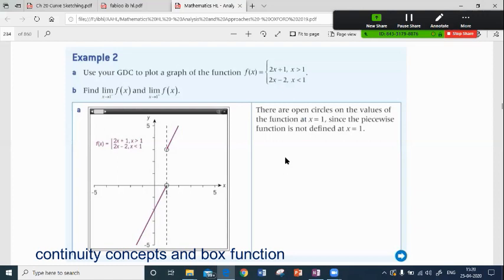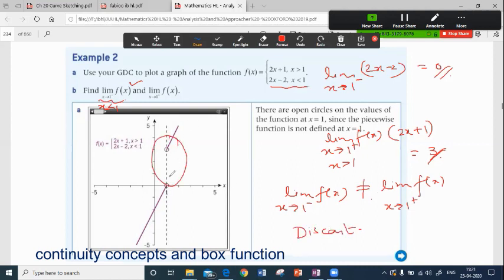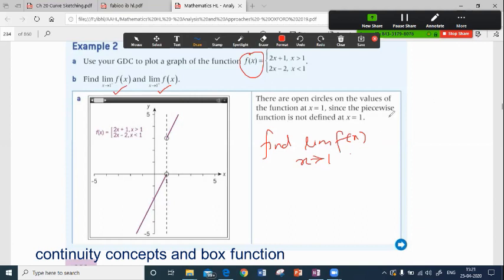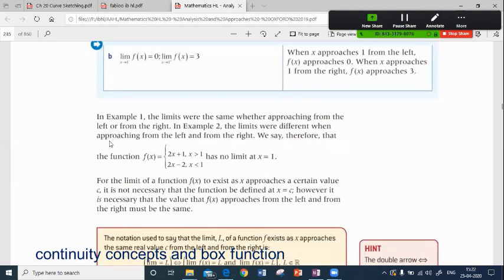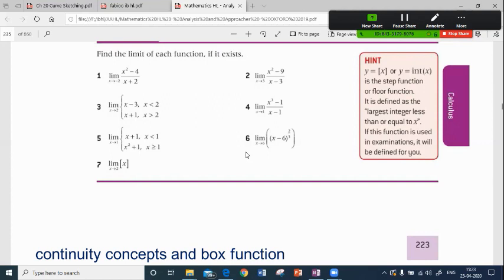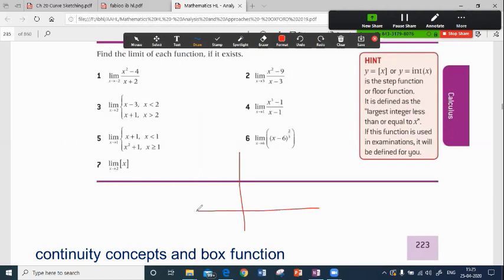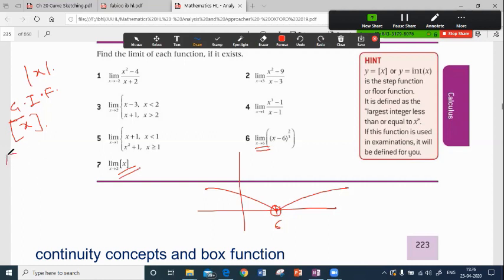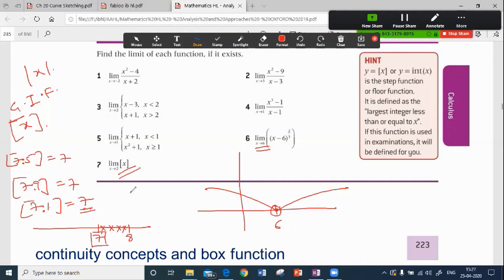Continuity and box function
Continuity and box function discontinuous infinity